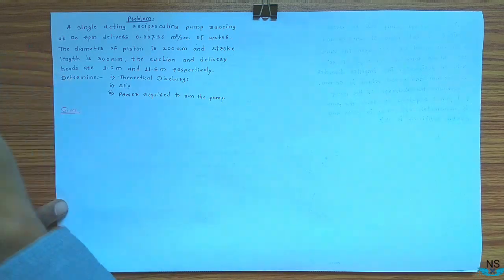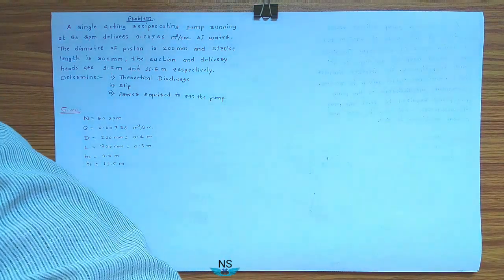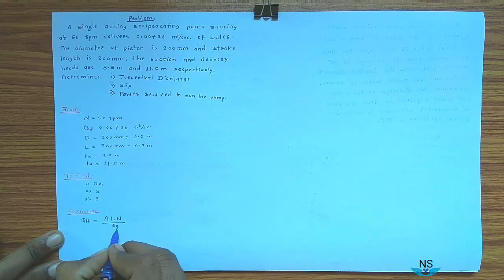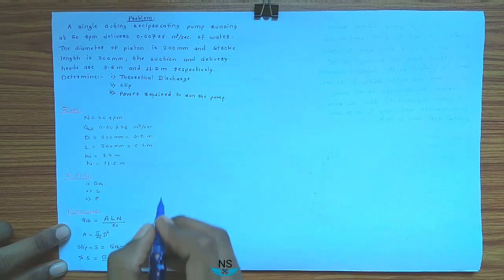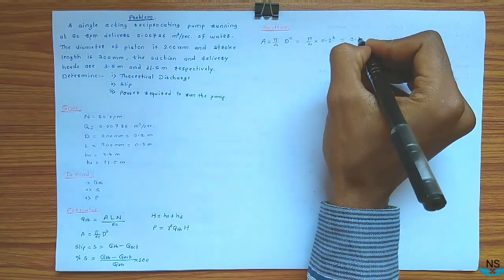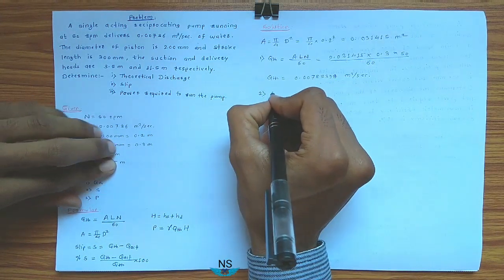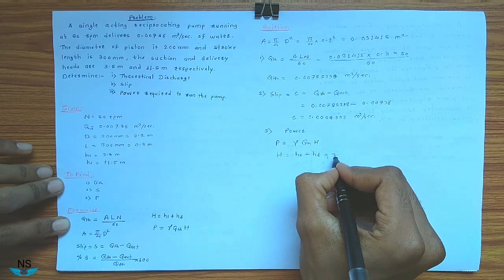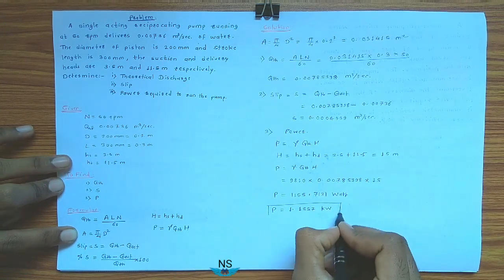Reciprocating Pump (Problem - 01)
In this video I solved problem based on reciprocating pump.